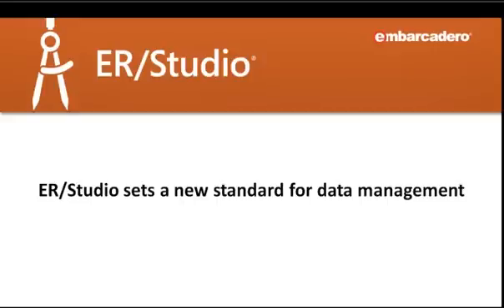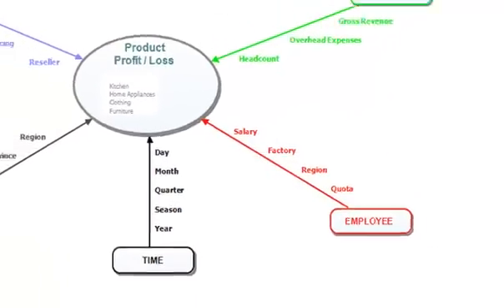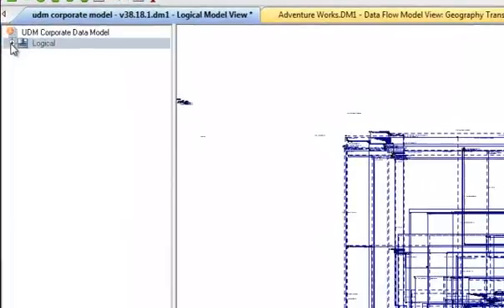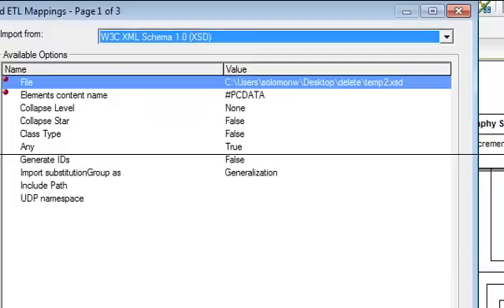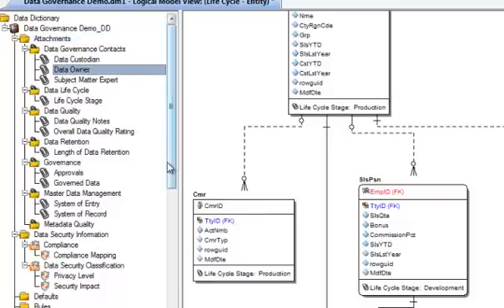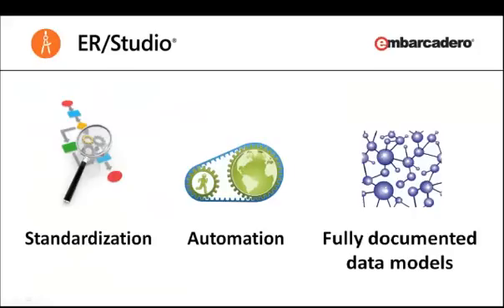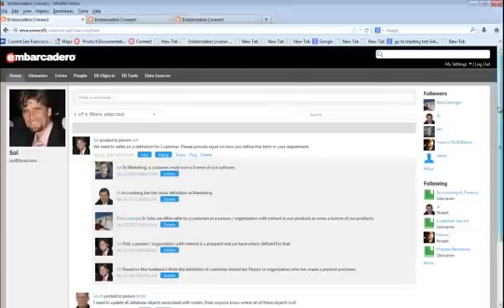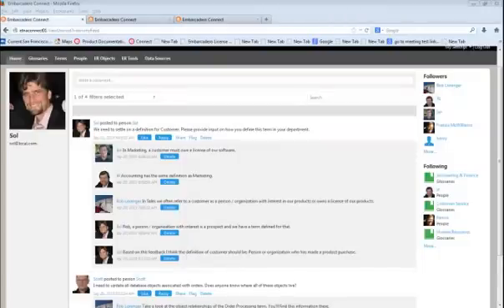Take Control of your Data with ER/Studio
In today's world, there is a requirement to improve the quality and consistency of the essential data in an organization. Data management professionals turn to Embarcadero Technologies' ER/Studio, a comprehensive solution that sets a new standard for data management. This 6-minute video describes how ER/Studio enables data professionals to share, document, and collaborate on the data models in their environment.